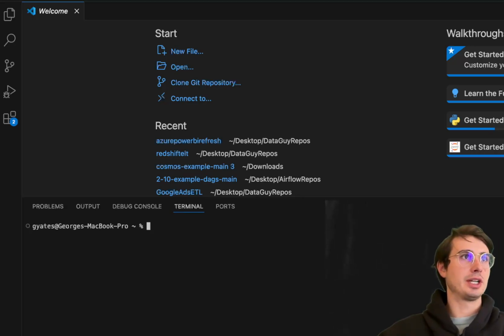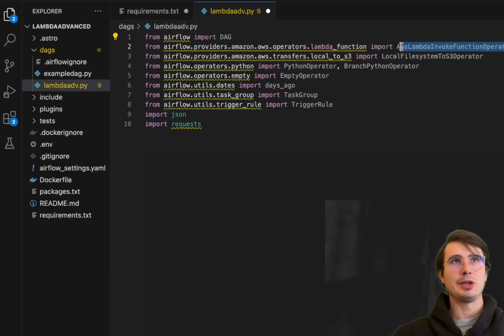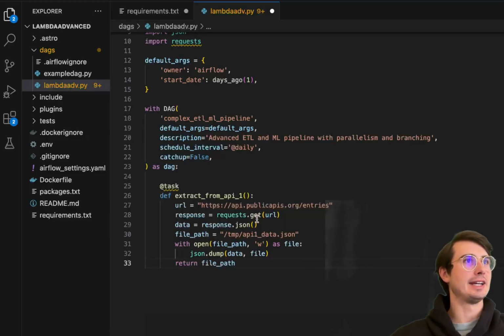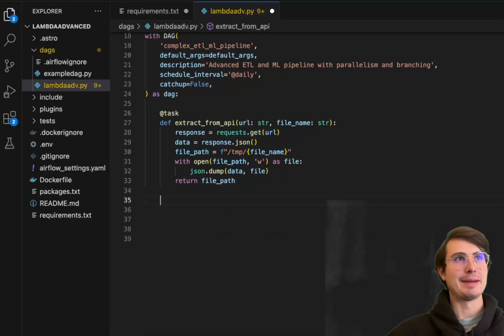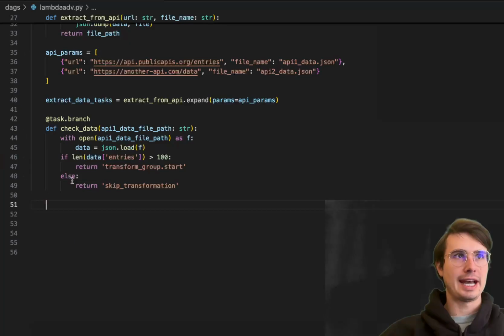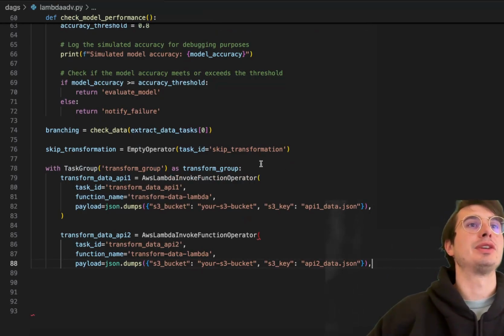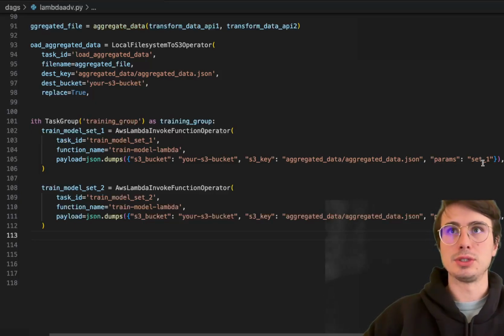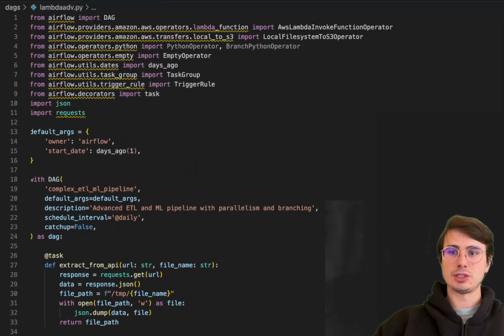How to Use AWS Lambda and Apache Airflow to Create an ETL and Machine Learning Pipeline!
In this video I'll show you how you can use Apache Airflow and AWS Lambda functions to create a robust parallel ETL and Machine Learning Pipeline!